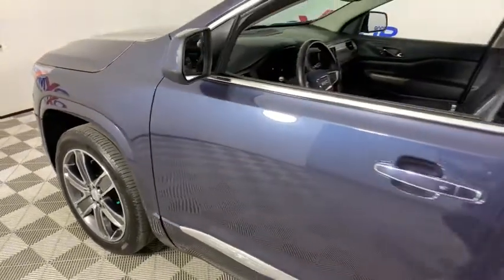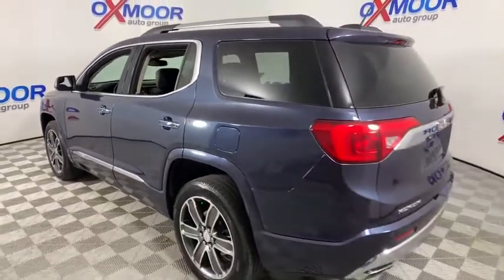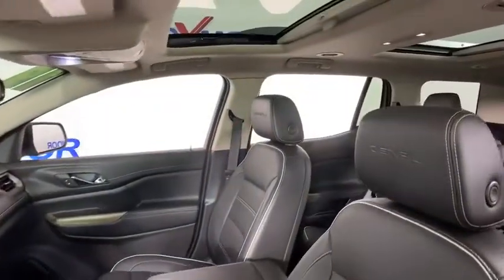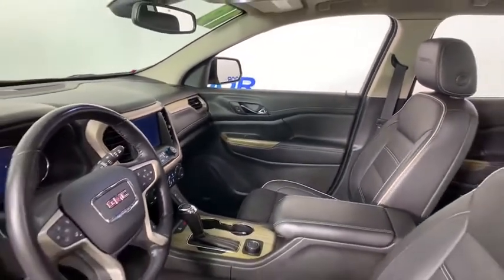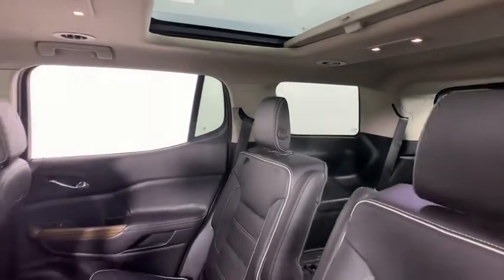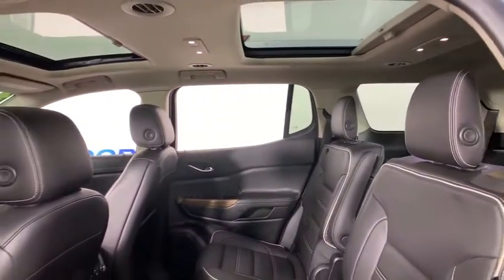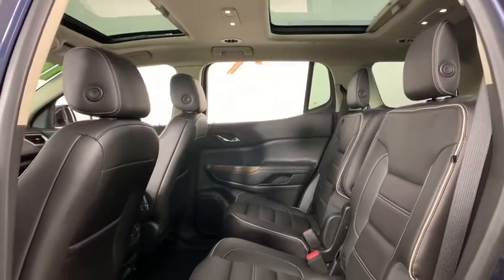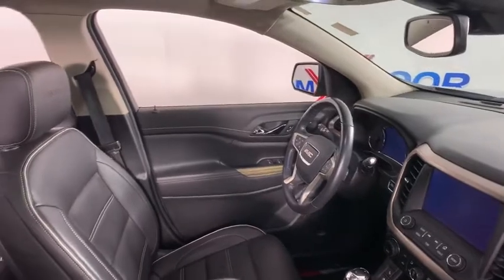2019 GMC Acadia Louisville, Lexington, Elizabethtown, KY New Albany, IN Jeffersonville, IN 42156A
Blue Steel Metallic Used 2019 GMC Acadia available at Oxmoor Ford in Louisville, Kentucky. Servicing the Lexington, Elizabethtown, KY New Albany, IN Jeffersonville, IN area.

Oxmoor Ford
100 Oxmoor Ln

2019 GMC Acadia **THIS VEHICLE IS AT OXMOOR FORD, PLEASE CALL **, **PANORAMIC ROOF**, **HEATED & COOLED LEATHER SEATING**, **NAVIGATION**, **LANE DEPARTURE WARNING**, **RADAR CRUISE CONTROL**, **BLUE TOOTH**, **ONE OWNER**, **REAR BACK UP CAMERA**, **PUSH BUTTON START**, **REMOTE KEYLESS ENTRY**, **DRIVER MEMORY SEAT**, **POWER DRIVER & PASS SEAT**, **2ND ROW BUCKET SEATS**, **3RD ROW SEATS**. New Price!